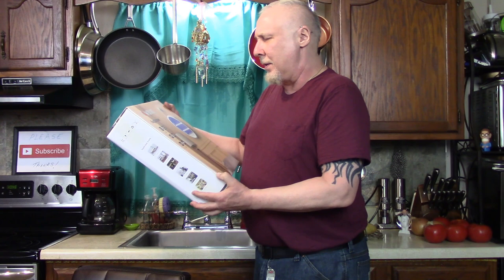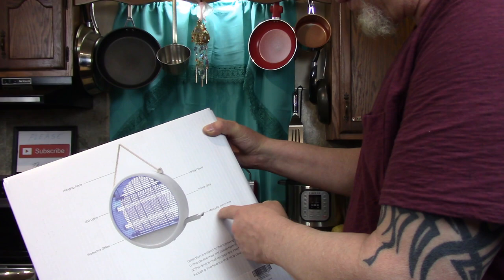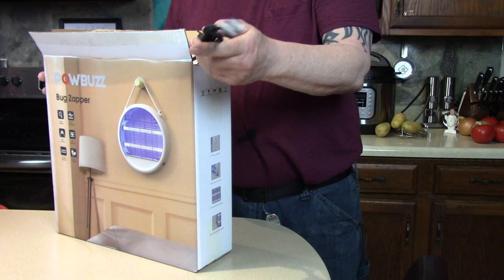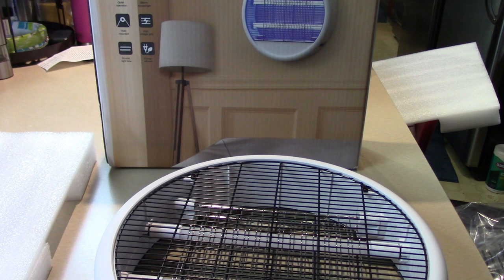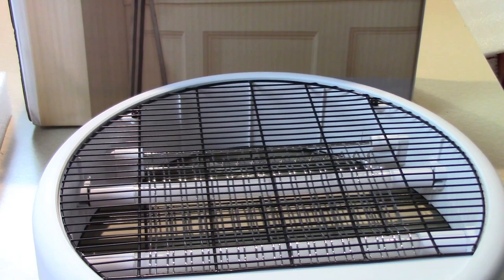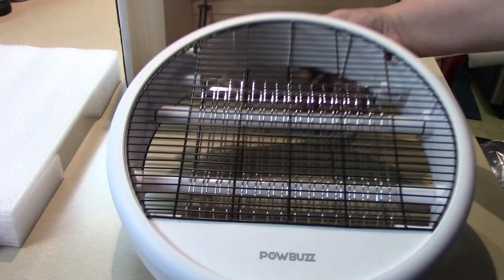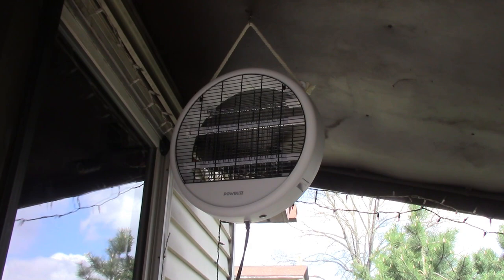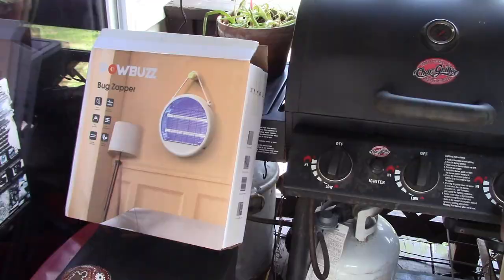The New POWBUZZ Bug Zapper Unboxing and Set Up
POWERFUL BUG ZAPPER
  POWBUZZ bug zapper emits a 365 nm light wavelength to attract mosquito, fruit fly, gnat, moth and other flying insects (natural viewing wavelength falls within 365nm) and get them instantly trapped and zapped by the 2500V high voltage electric grid100% SAFE INSECT KILLER, The perfect chemical-free pest control alternative, safe for indoor use with a heavy flying pest infestation problem. The bug zapper features mesh designed with less than 8mm interval, protecting kids and pets from electric shock by accidental contact. EASY AND QUIET USE: Simply plug this mosquito zapper into the wall then press switch to get started zapping. The removal tray will collect insect debris and is easy to clean. Running at low decibels, you can leave it on all night when kids are sleeping. Only consumes 2kWh of electricity per month, it won’t affect electric bill too much. INDOOR AND OUTDOOR MOSQUITO TRAP: The coverage area for POWBUZZ electric bug zapper up to 540 sq ft. Ideal for use in home, balcony, garden and courtyard, office, kitchen or restaurant. Note, Please avoid moisture and rain. NEW HOME DECORATION: The finished design of the bug zapper is sleek, contemporary, and suitable for either indoor or outdoor spaces. The convenient hanging rope allows you to hang it on the tree or the porch of the house.